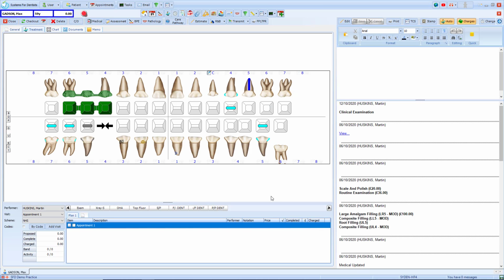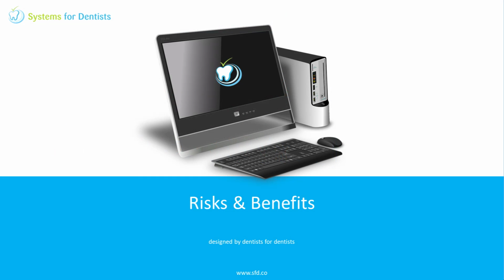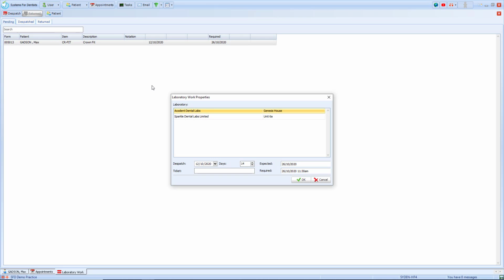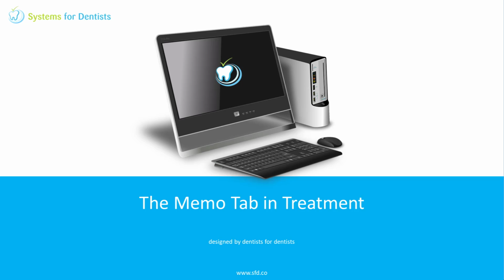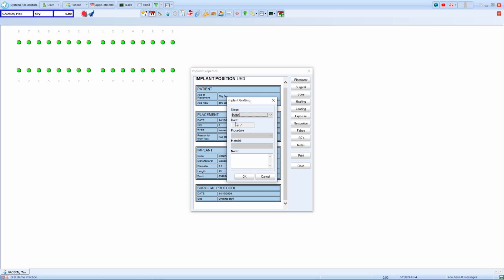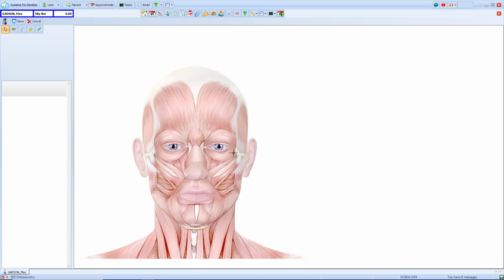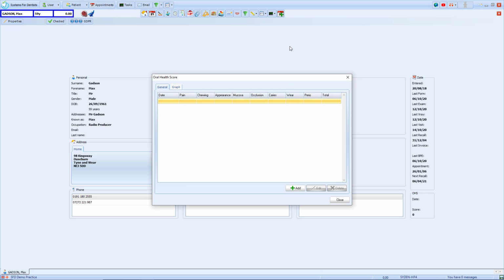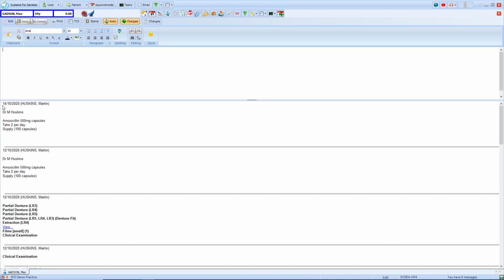Clinician Training – Session 4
Clinician Training Session 4 will cover the following

Additional Treatment Options 0:00

• Creating Multiple Treatment Plans 0:14
• Risks & Benefits 2:28
• Laboratory Work 3:16
• Adding Completion Documents to Items 5:16
• The Memo Tab in Treatment 6:24
• Recording Implants 7:10
• Injections and aesthetics 9:06
• Oral Health Scoring 11:44
• Issuing a Prescription 13:10